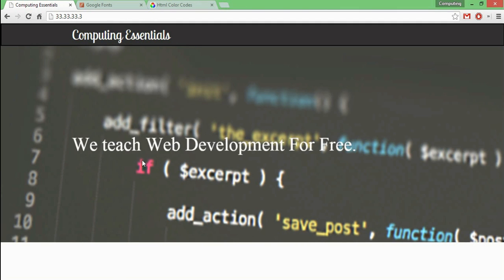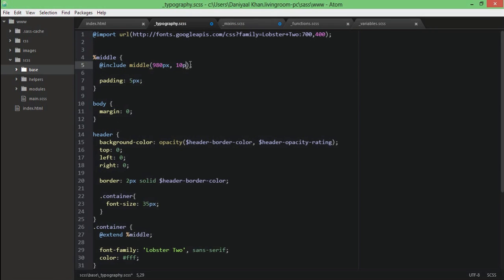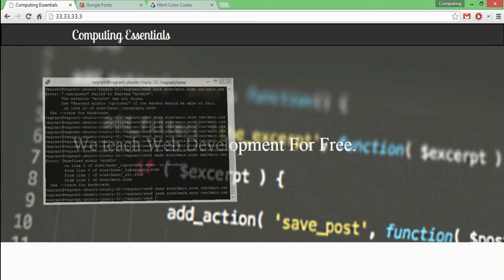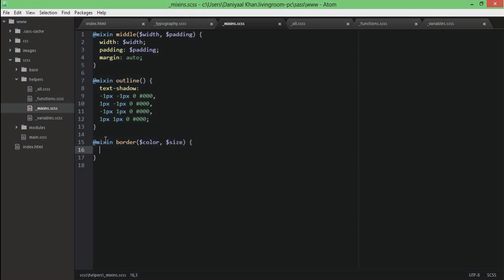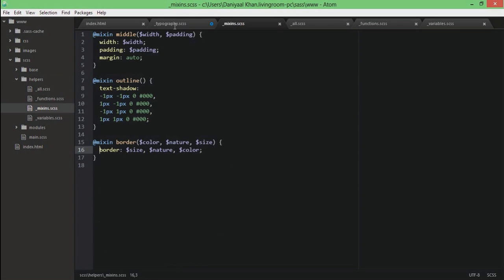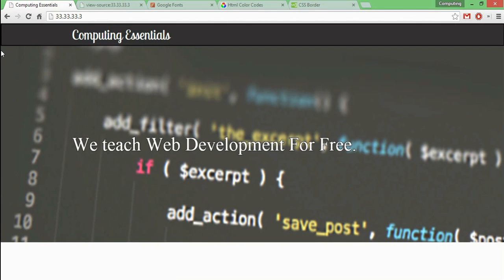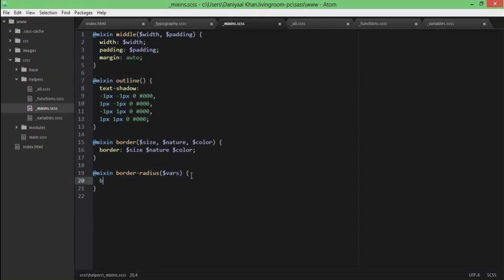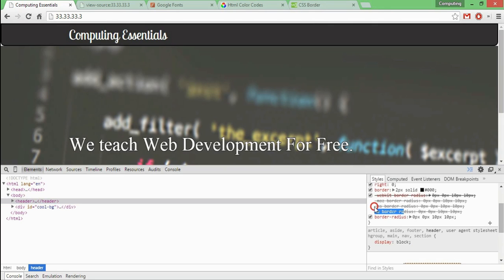Part 5 - Web Design with SASS - Computing Essentials